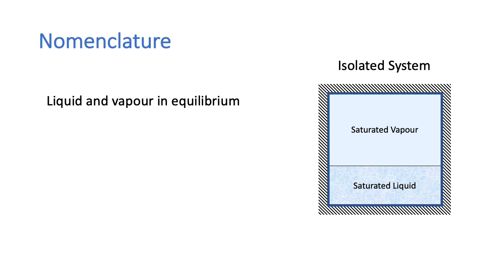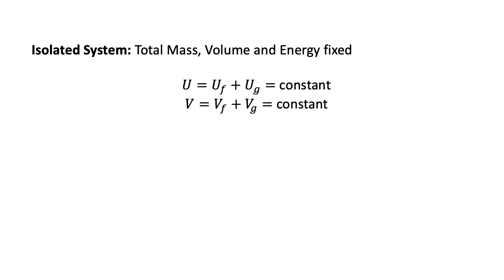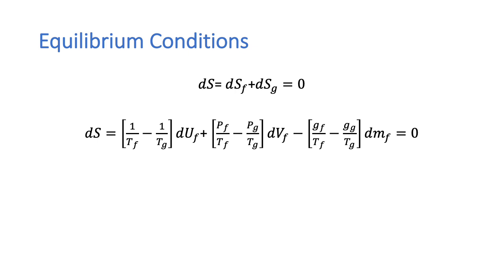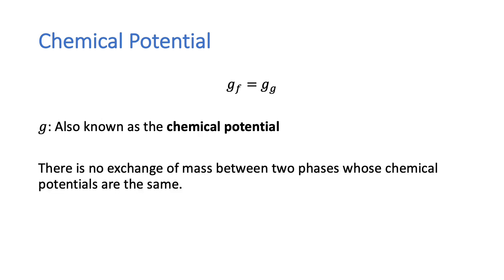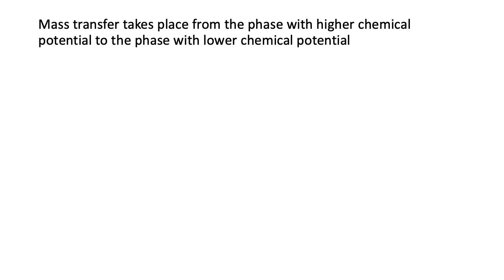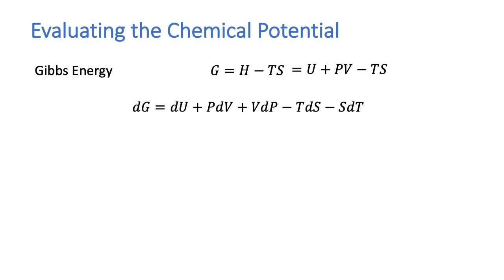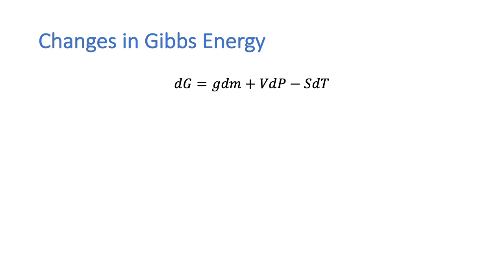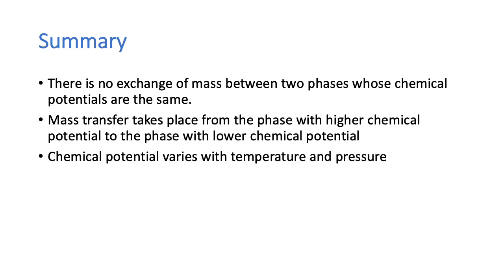7.3 Phase Equilibrium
What are the conditions for two different phases in contact to be at equilibrium?